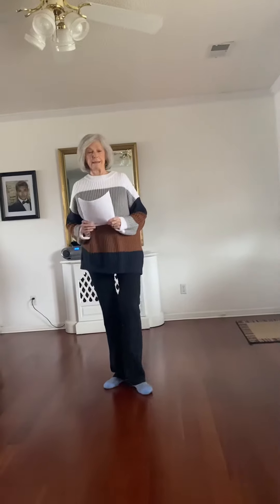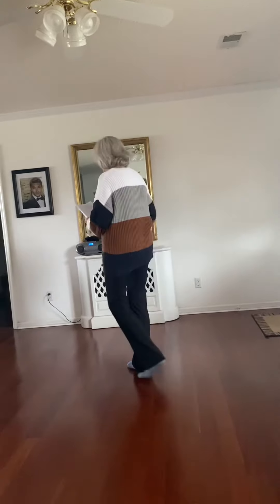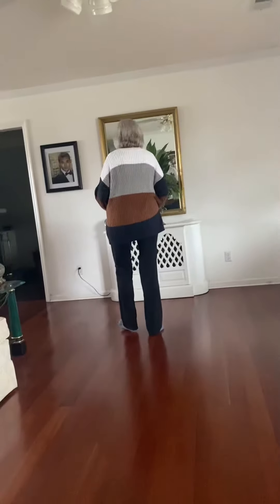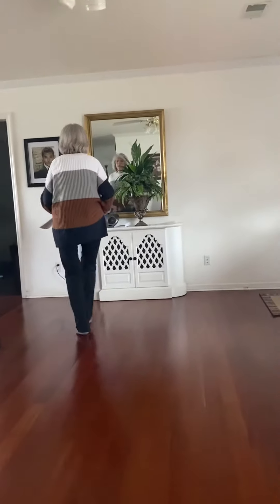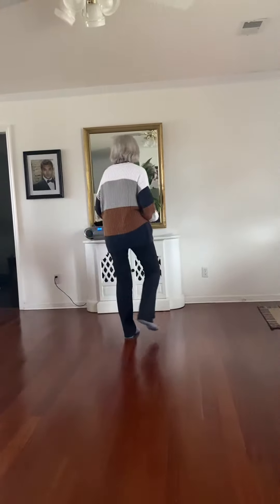Love flow. Chor. By Neil poulsen.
32 count 4 wall beginner. Music let your love flow by the Bellamy brothers